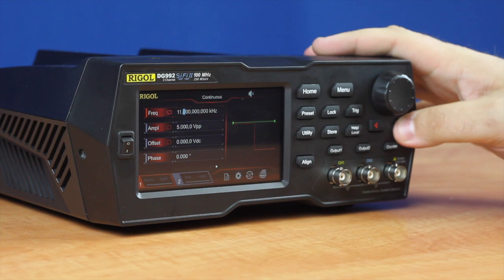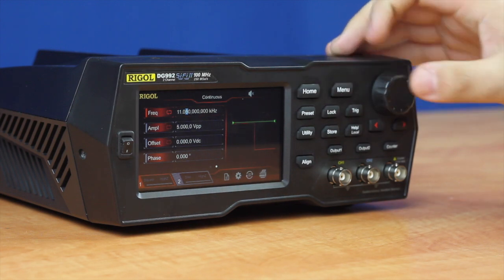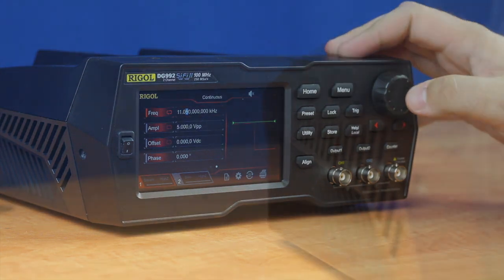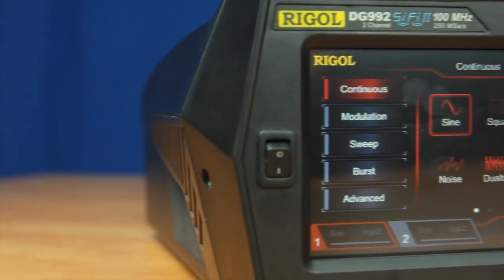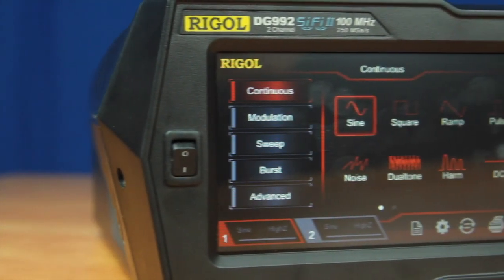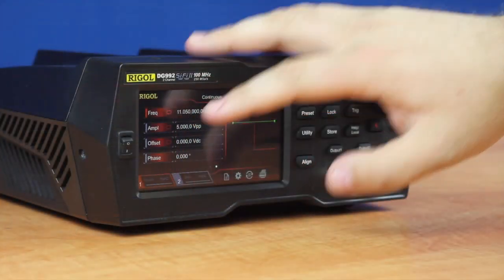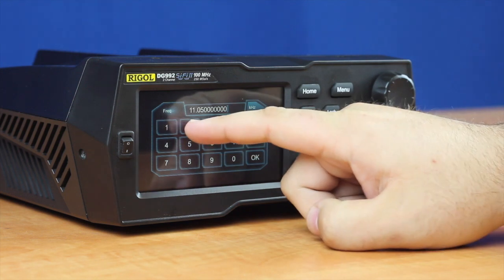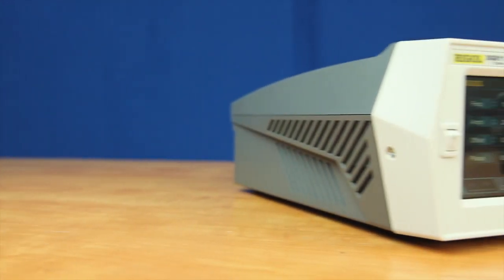DG800 and DG900 Series User Interface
Customers want flexibility in how they interact with their instruments.  The DG800 and DG900 series combines Touchscreen Capability, Traditional Button and Knob, Remote Operation all allow the customer to control the instrument exactly how they would like to.